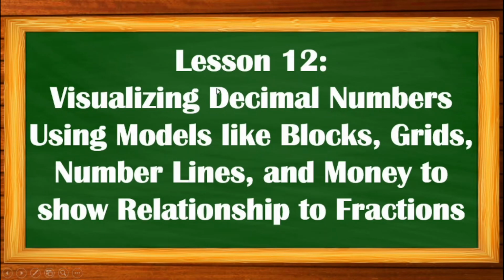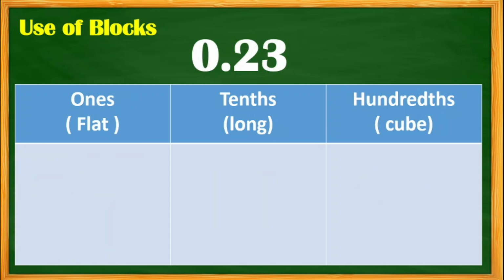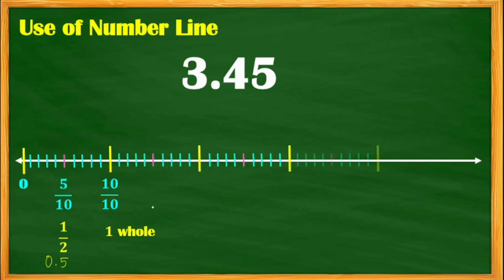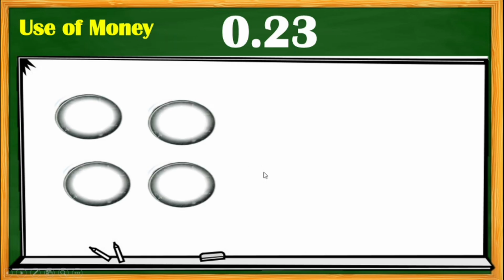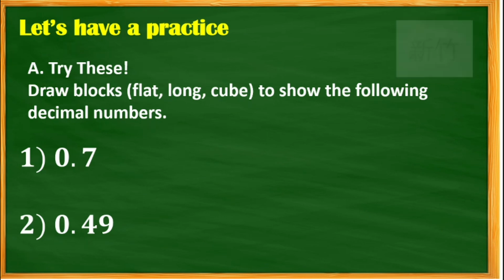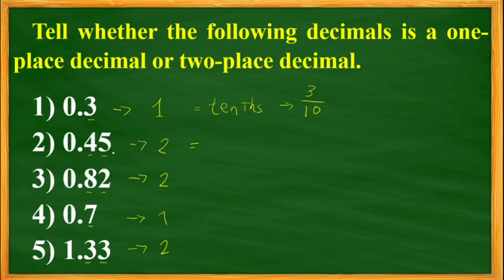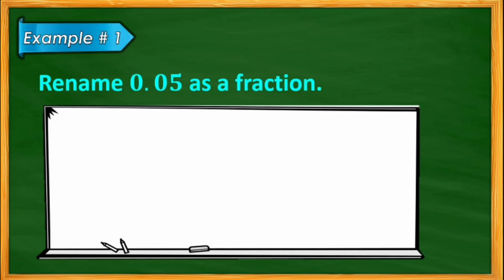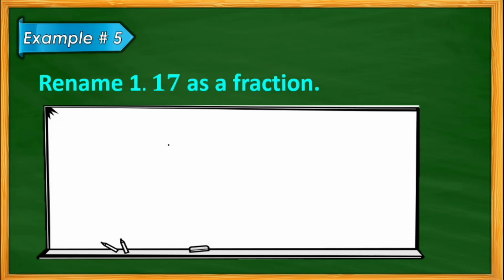MATHEMATICS 4 QUARTER 2 ( WEEK 7)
Lesson 12:
Visualizing Decimal Numbers Using Models like Blocks, Grids, Number Lines, and Money to show Relationship to Fractions
Lesson 13:
Renaming Decimal Numbers to Fractions, and Whose Denominators are Factors of 10 and 100 to Decimals